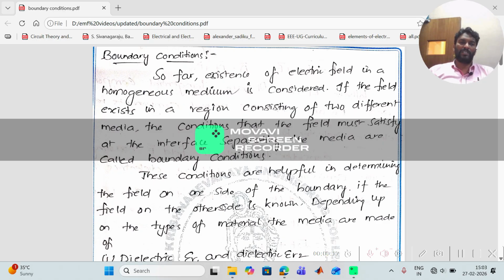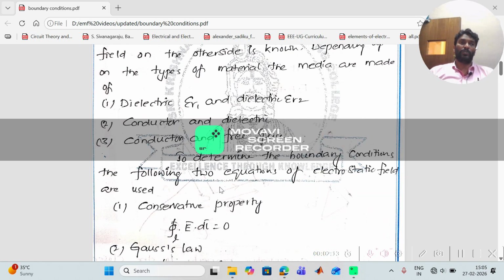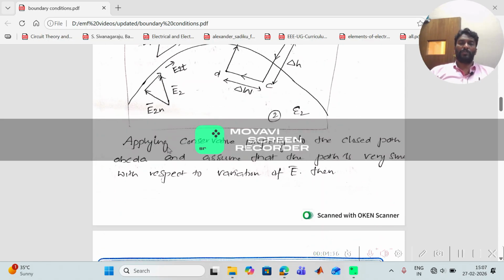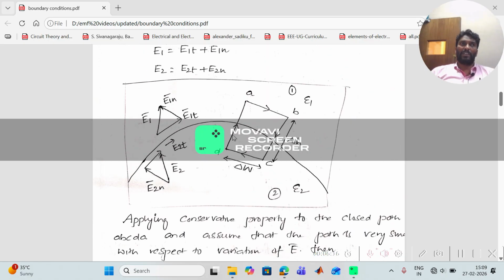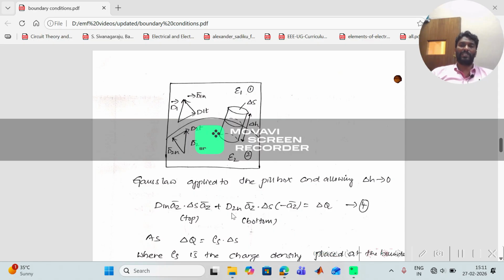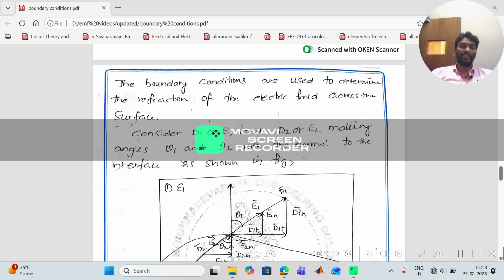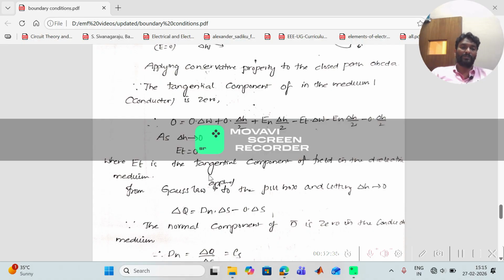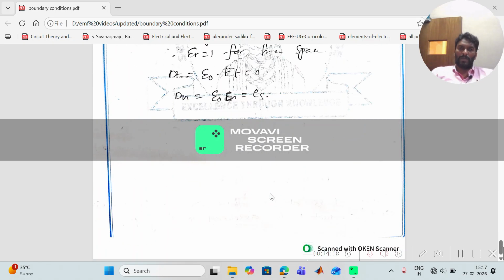boundary conditions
Welcome to today’s physics lecture! In this video, we learn about Boundary Conditions in Electromagnetics, which describe how electric and magnetic fields behave at the interface of two different media. This concept is essential for understanding field behavior in real-world applications.

Topics covered:

What are Boundary Conditions
Tangential and normal components of electric field
Boundary conditions for electric flux density
Magnetic field boundary conditions
Applications in electromagnetic problems